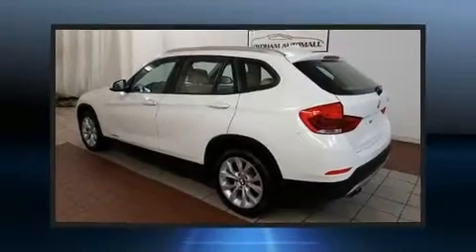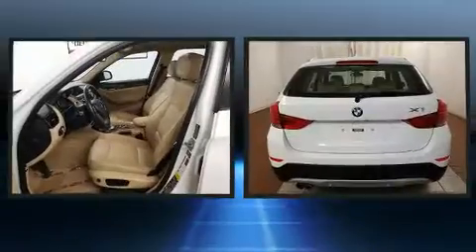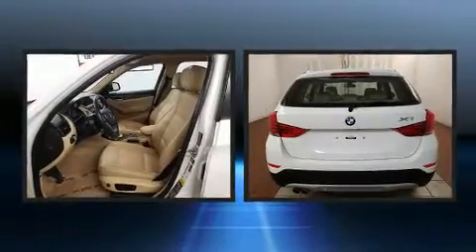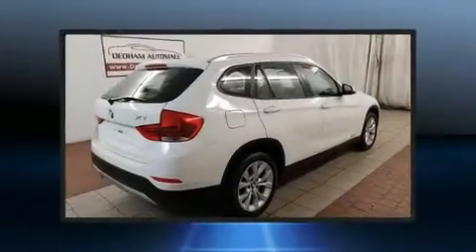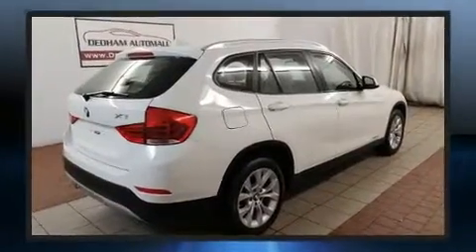2014 BMW X1 xDrive28i in Dedham, MA 02026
Treat yourself to a test drive in the 2014 BMW X1. With fewer than 45,000 miles on the odometer, this vehicle stands out from the crowd, boasting a diverse range of features and remarkable value! Under the hood you'll find a 4 cylinder engine with more than 200 horsepower, and for added security, dynamic Stability Control supplements the drivetrain. Turbocharger technology provides forced air induction, enhancing performance while preserving fuel economy. Top features include rain sensing wipers, delay-off headlights, telescoping steering wheel, heated door mirrors, power windows, remote keyless entry, a roof rack, and air conditioning. Safety equipment has been integrated throughout, including: dual front impact airbags with occupant sensing airbag, head curtain airbags, traction control, brake assist, anti-whiplash front head restraints, a security system, an emergency communication system, and 4 wheel disc brakes with ABS. Sophisticated all wheel drive assures superb handling in any weather condition. It also arrives with a Carfax history report, indicating just one previous owner. We have the vehicle you've been searching for at a price you can afford. Stop by our dealership or give us a call for more information.